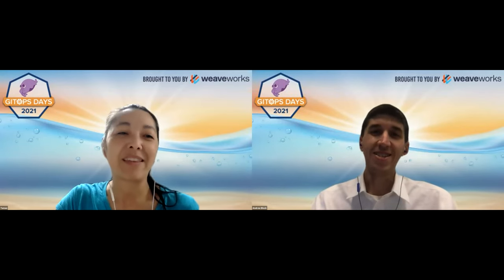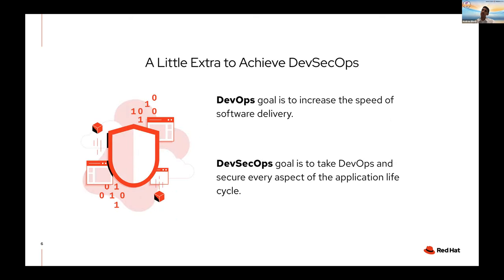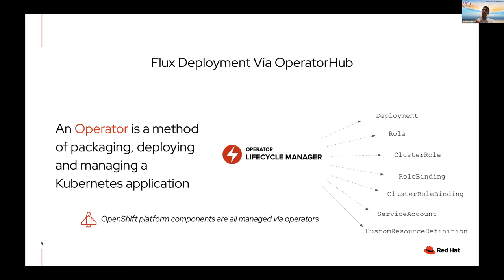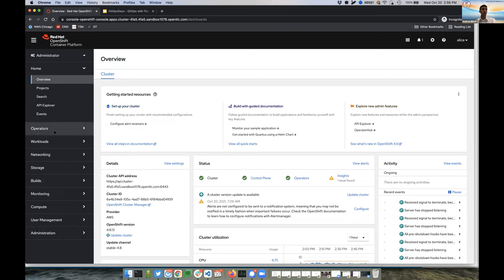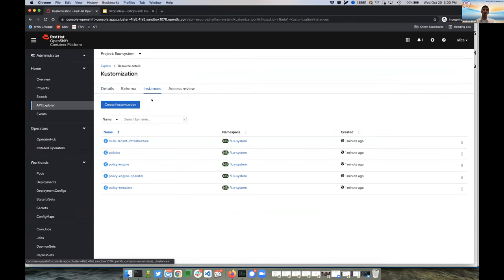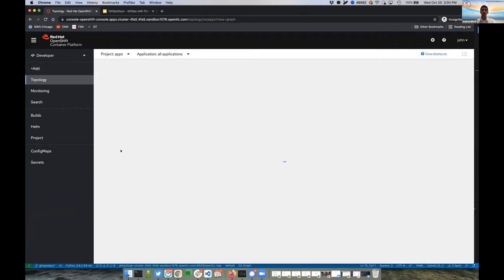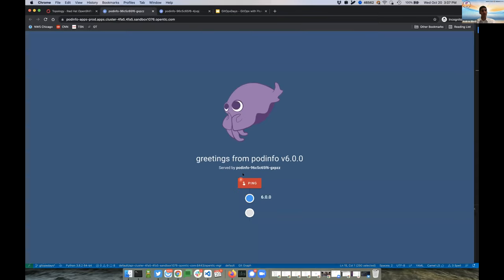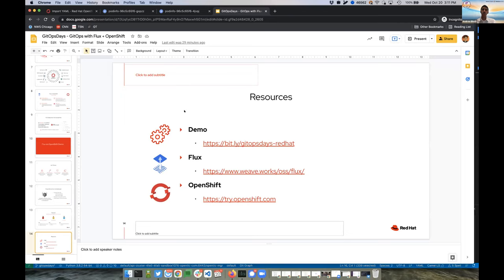GitOps with Flux + OpenShift - Andrew Block (Red Hat)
GitOps with Flux + OpenShift - from Red Hat

Speaker:
Andrew Block is a Distinguished Architect who works with organizations to design and implement solutions leveraging cloud native technologies. He specializes in Continuous Integration and Continuous Delivery methodologies to reduce delivery time and automate how environments are built and maintained. He is also the co-author of “Learn Helm”, which introduces how to package applications for deployment in a Kubernetes environment.